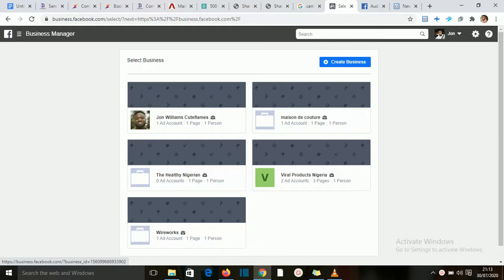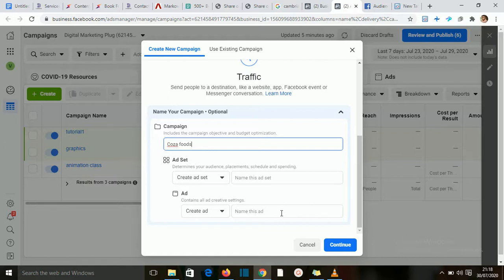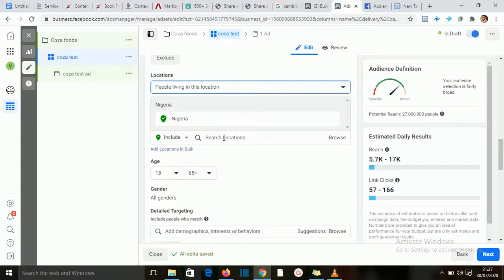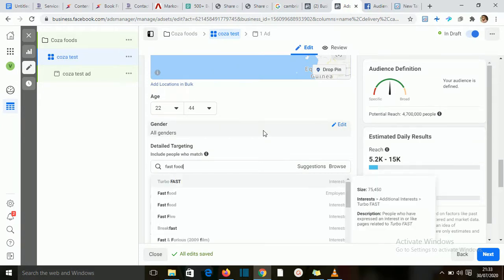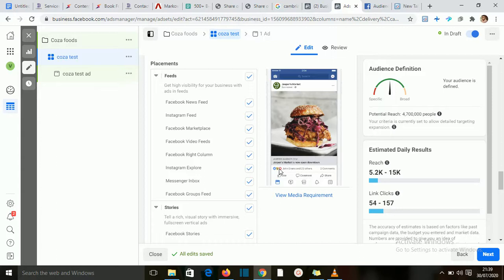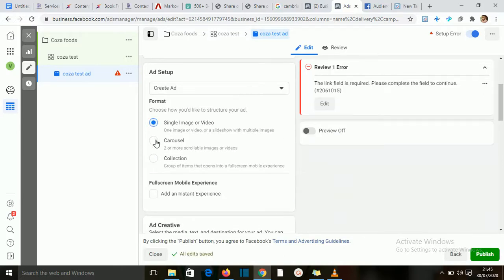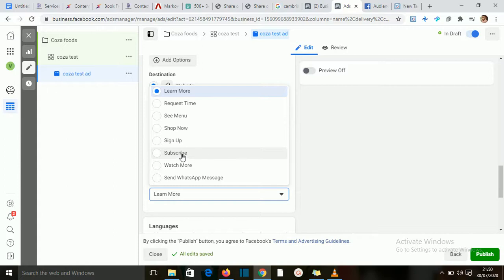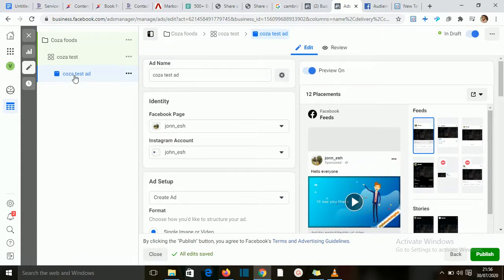How to run a facebook advert campaign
In this video, you are going to learn how to run a successful facebook Ad. At the end of this tutorial, you would be familiar with words and phrases such as;
Facebook Campaign Objective
Facebook Campaign budget optimization
Facebook Ad sets
Facebook A/B testing
Facebook Audience insights
Facebook detailed targeting
Facebook Ad creative and many others

for more amazing content